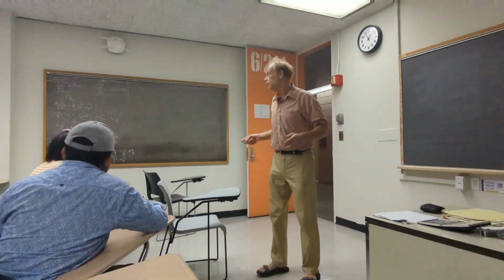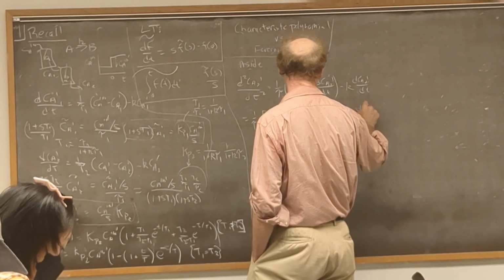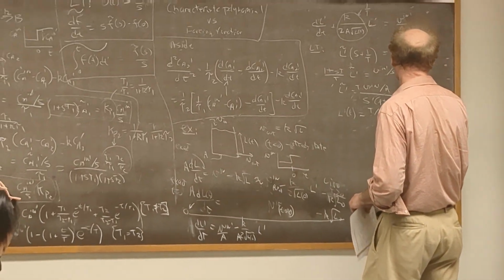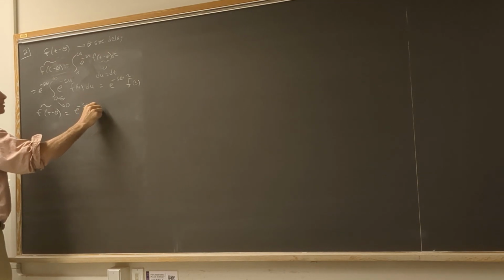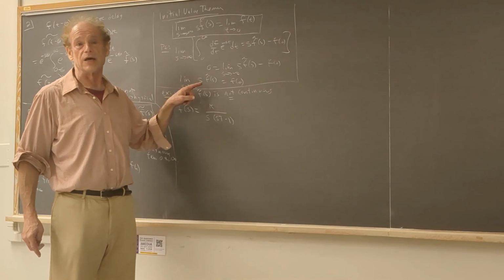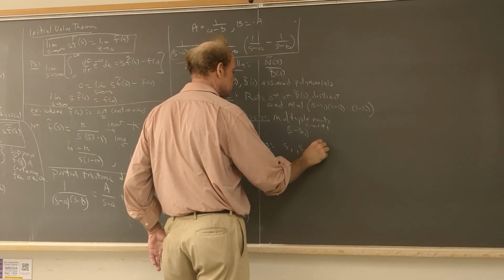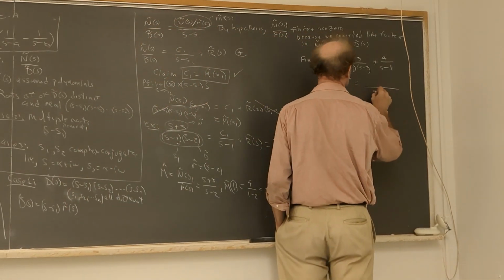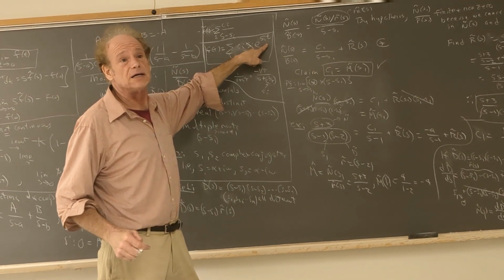ChE 47900 Lecture 09 10/02/23